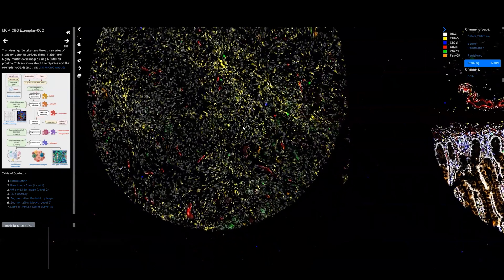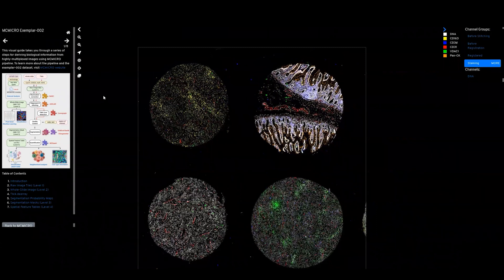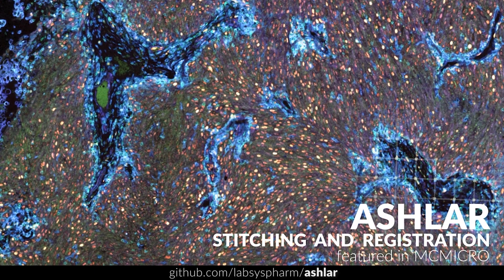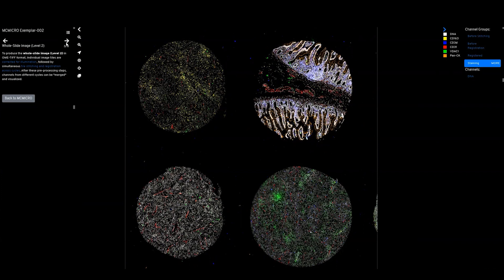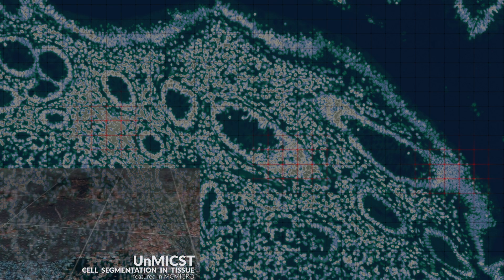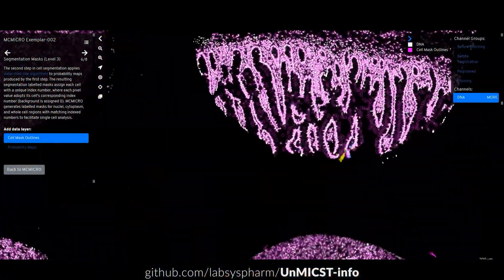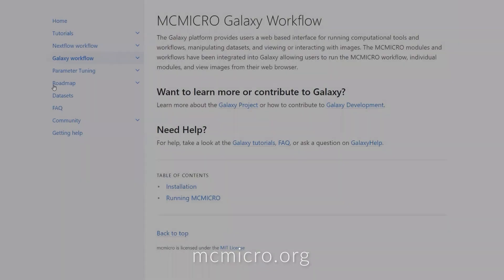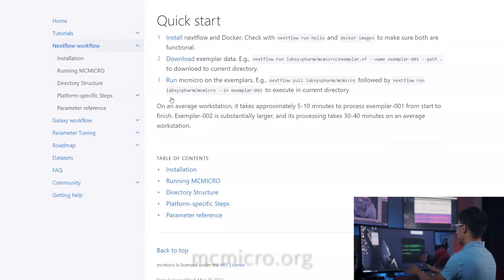Image Analysis with MCMICRO (feat. UnMICST and ASHLAR) - Overview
Introducing MCMICRO, a next generation image analysis pipeline for large microscopy data.

Music composed by self.